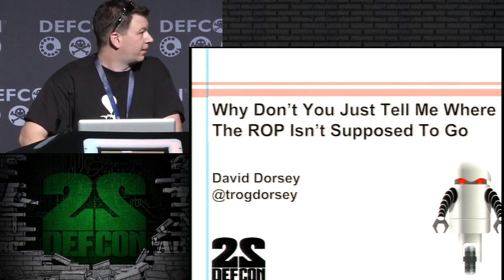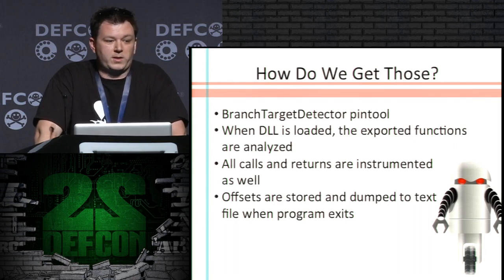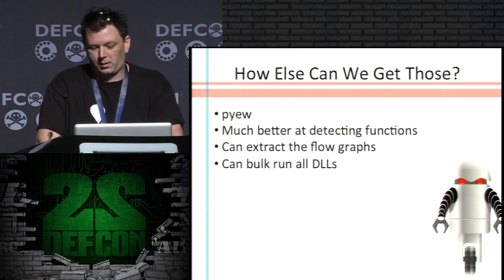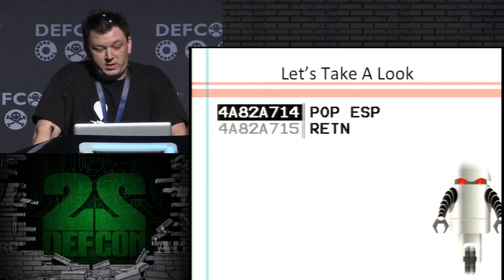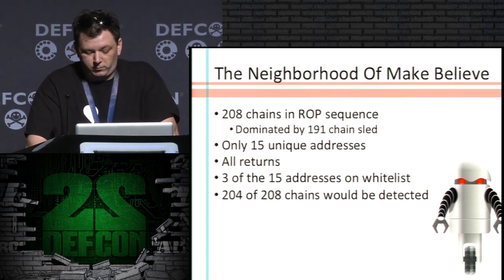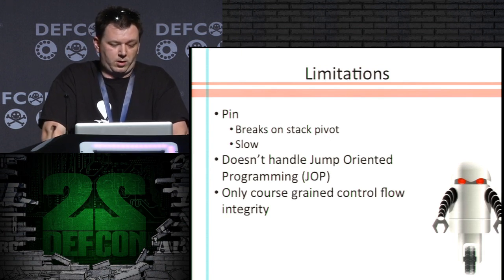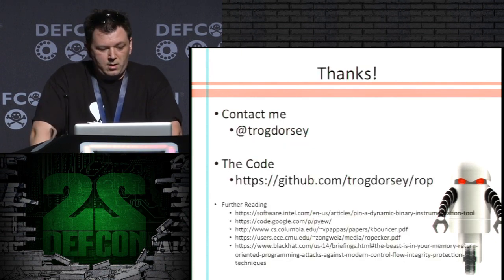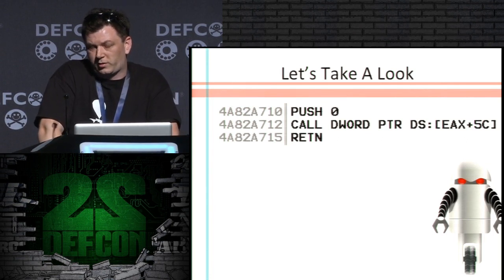DEF CON 22 Why Dont You Just Tell Me Where The ROP Isnt Suppose To Go